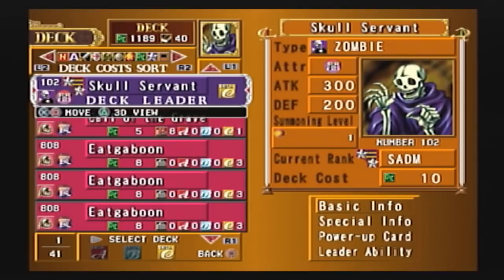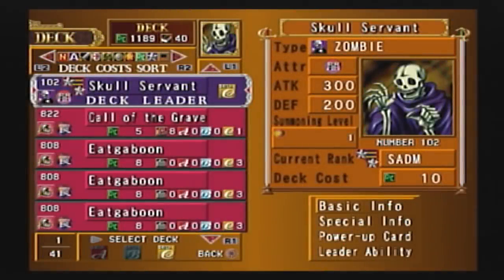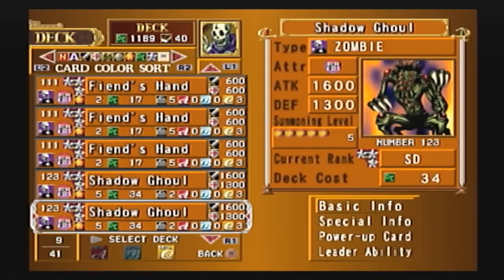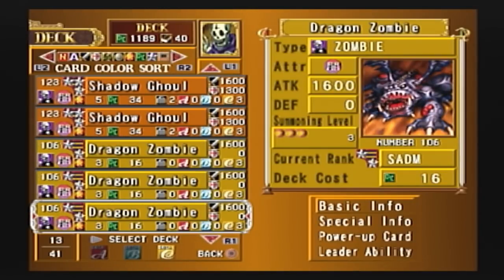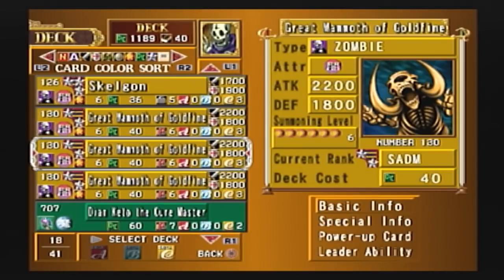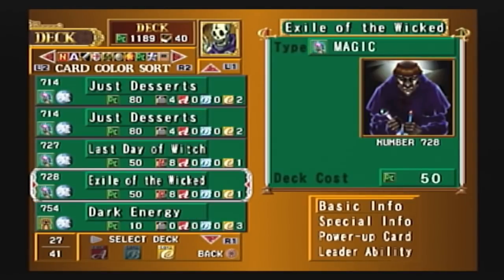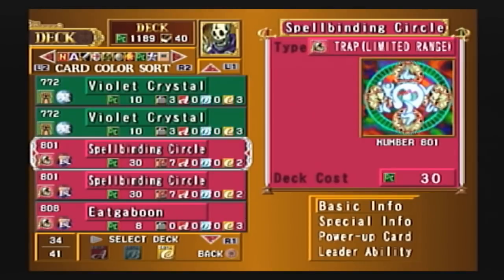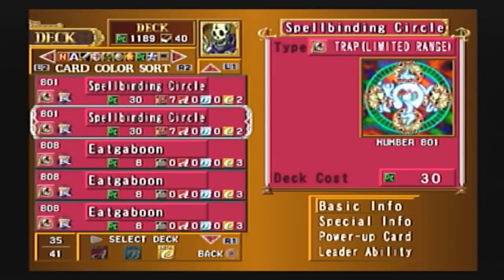Yu-Gi-Oh! Duelists of the Roses Custom Enemy Duel - Skull Servant Zombie Deck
This opponent uses Skull Knight's AI.